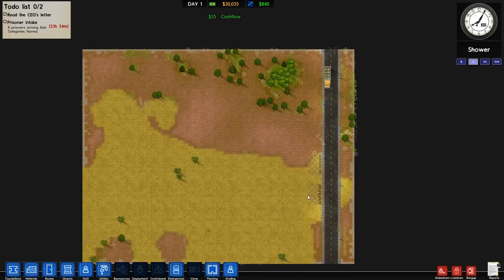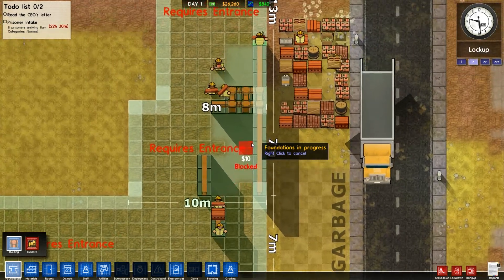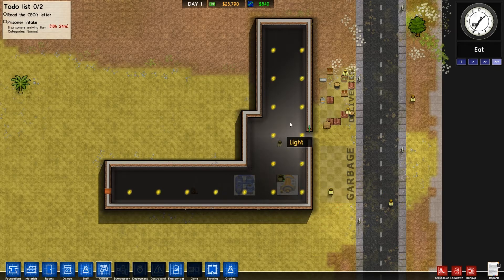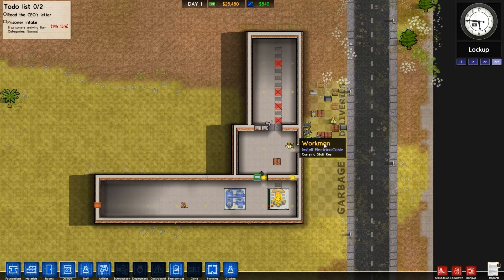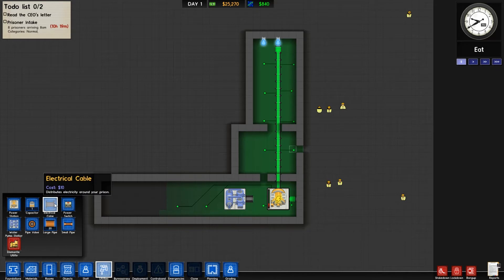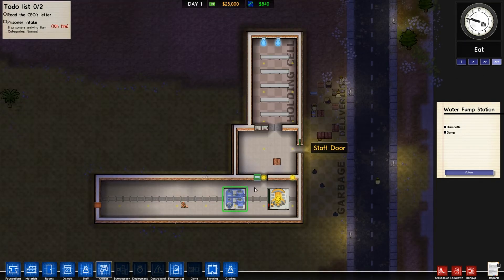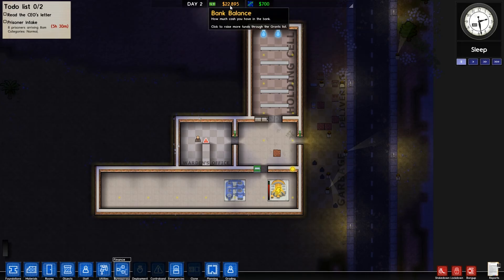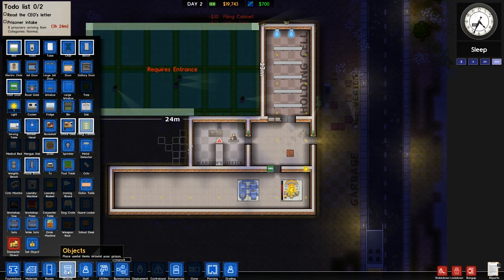Lets Play Prison Architect Part 1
A correctional facility must be built. Was there no one more qualified than me?!